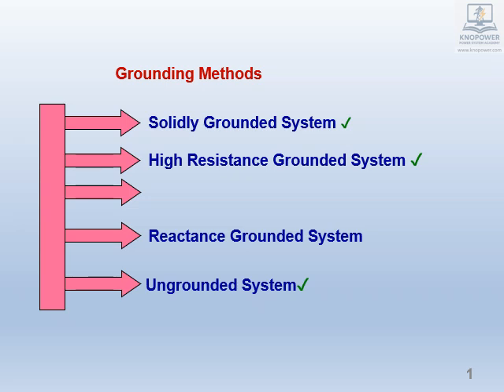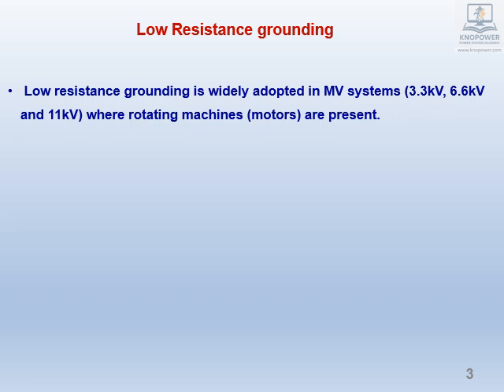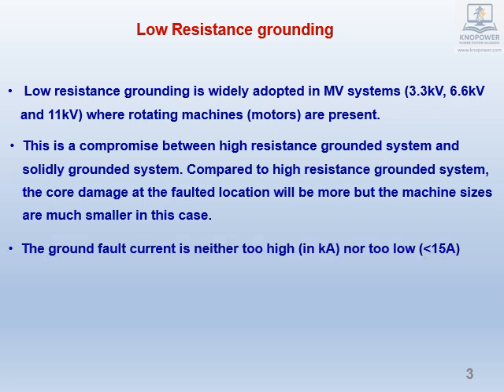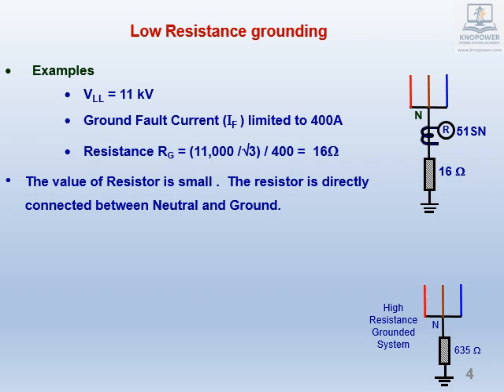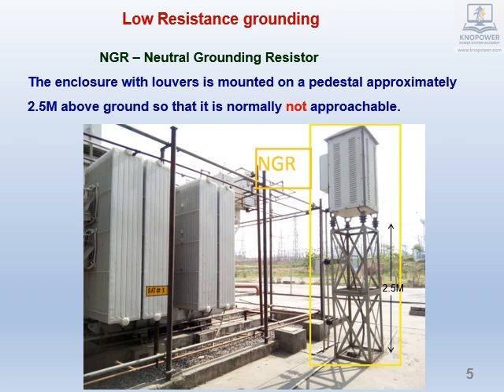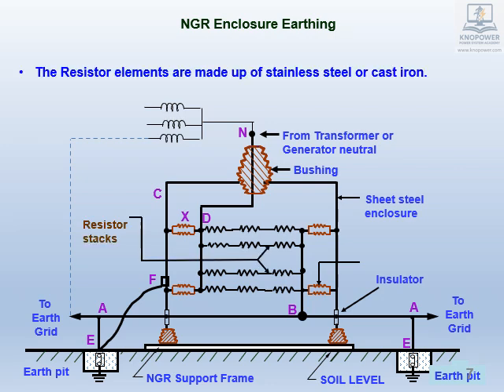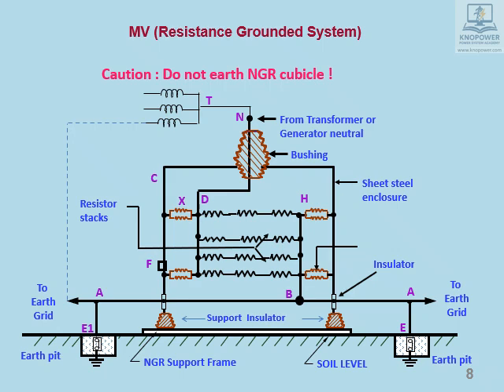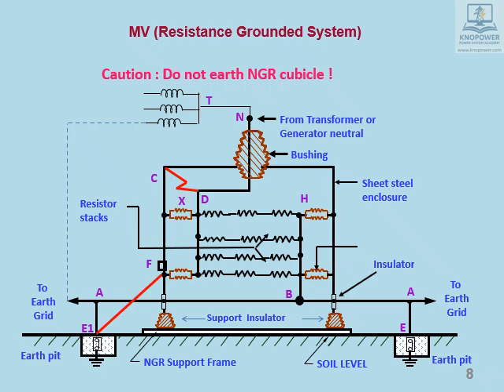Grounding Module sample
Sample Video for Grounding Module